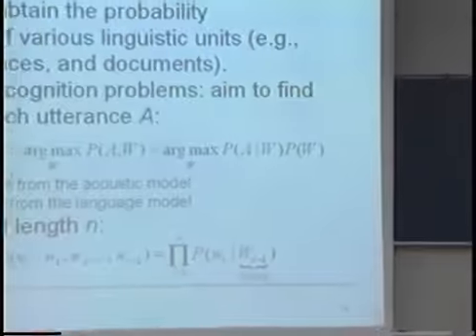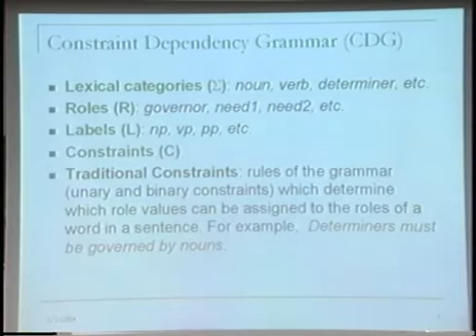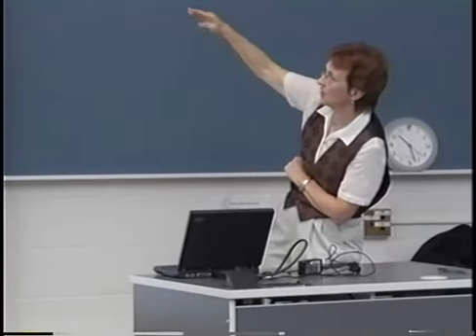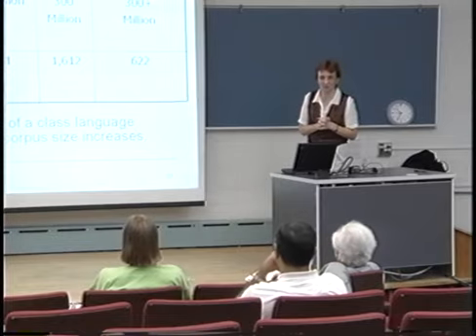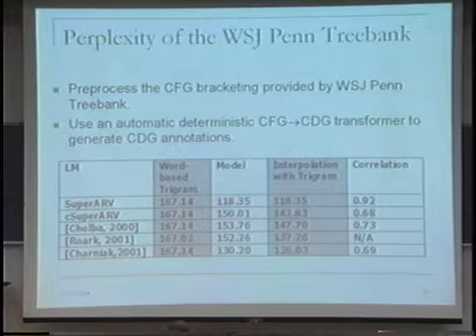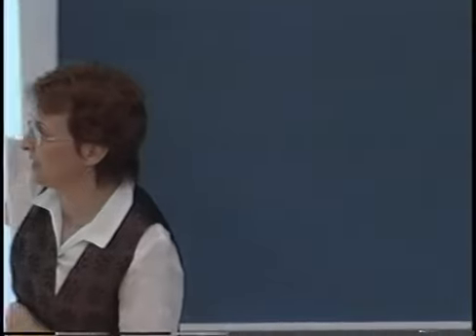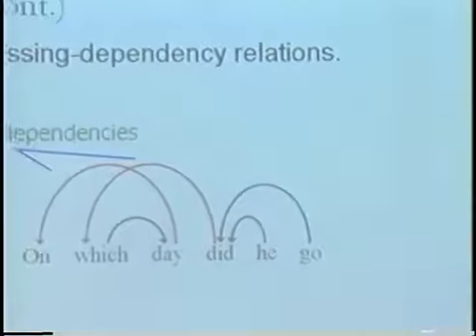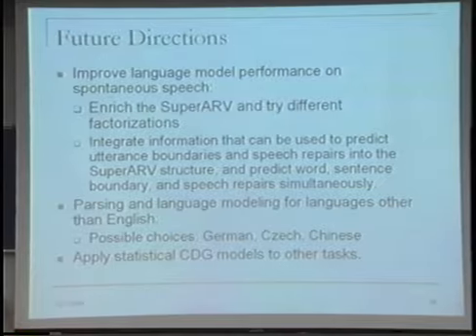Mary Harper: CDG-Based Language Models